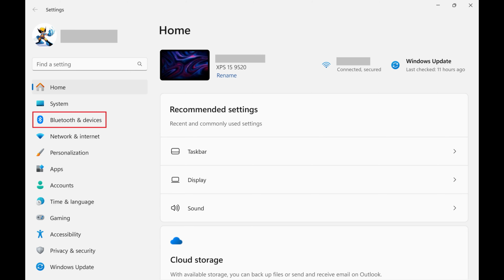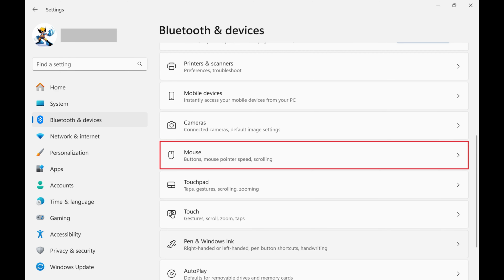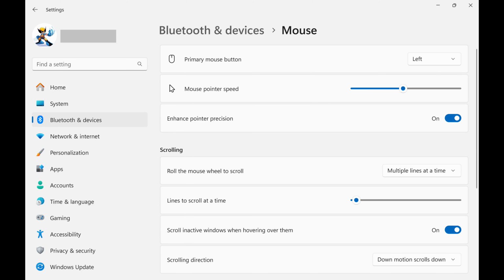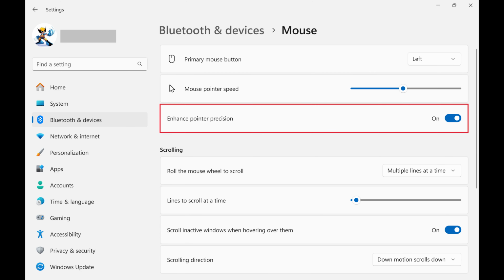How to Turn Off Mouse Acceleration on Windows Computer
In this video I'll show you how to turn off the mouse acceleration feature on your Windows computer.

Timestamps:
Introduction: 0:00
Steps to Turn Off Mouse Acceleration on Windows Computer: 0:07
Conclusion: 0:45

Video Transcript:
Step 1. Navigate to your Windows home screen and then press both the "Windows" and "I" buttons at the same time. Your Windows settings screen opens.

Step 2. Click "Bluetooth and Devices" in the menu on the left side of the screen. Associated options are shown on the right side of the screen.

Step 3. Scroll down this menu, and then click "Mouse." The Mouse menu is displayed.

Step 4. Find Enhance Pointer Precision and then toggle that option off. Mouse acceleration will be disabled entirely on your Windows computer going forward.